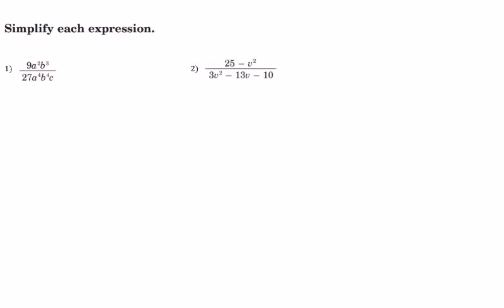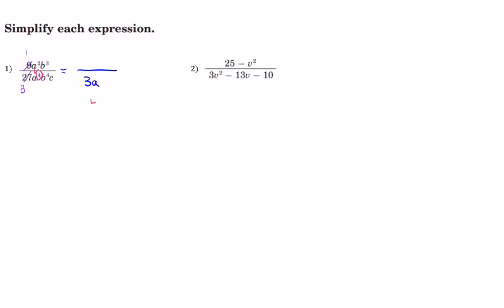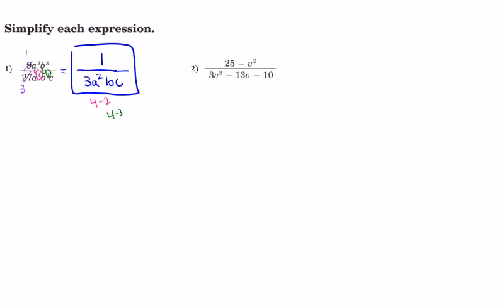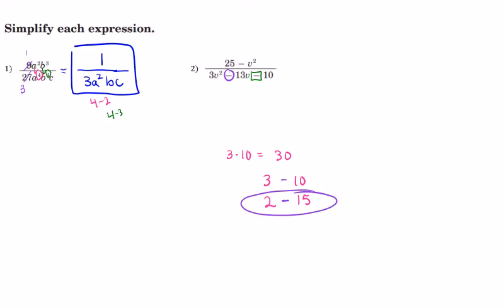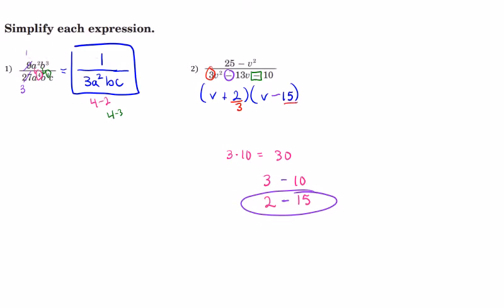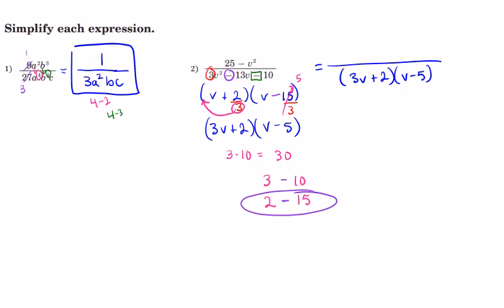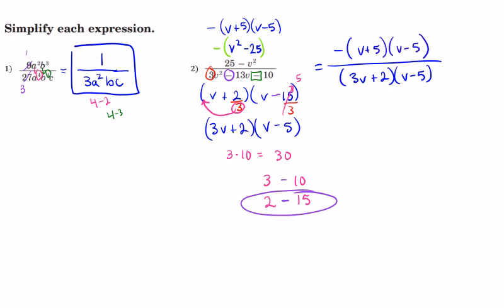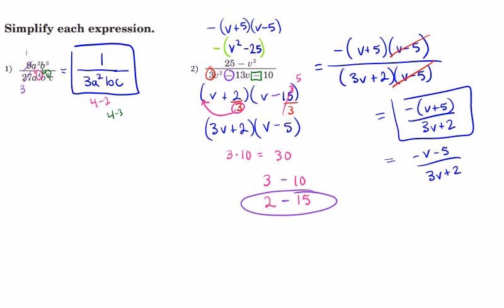AT - 8.1-2 - Operations with Rational Expressions - 2